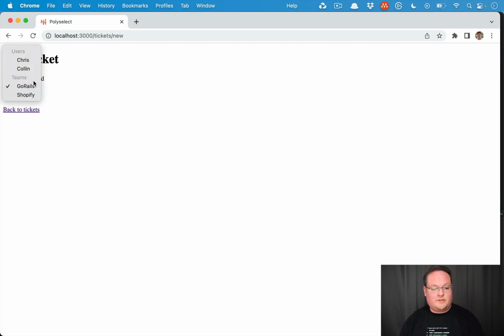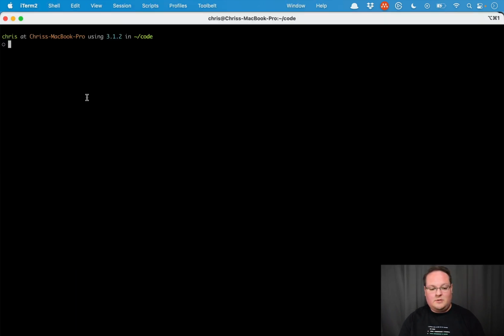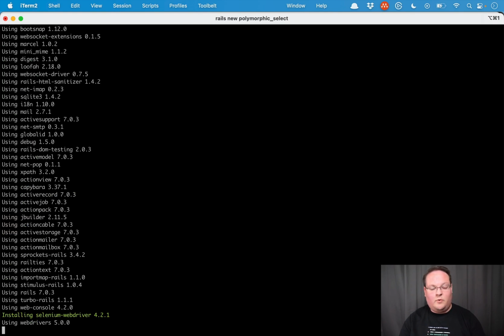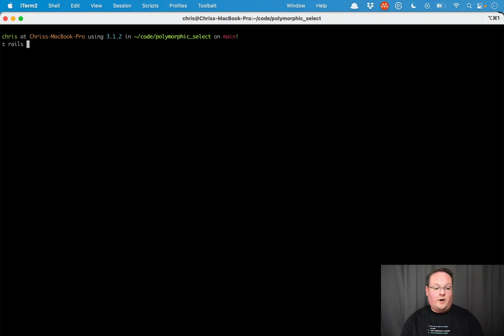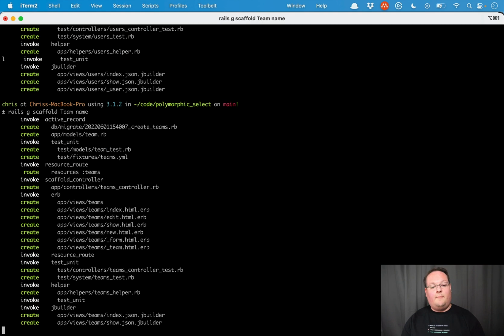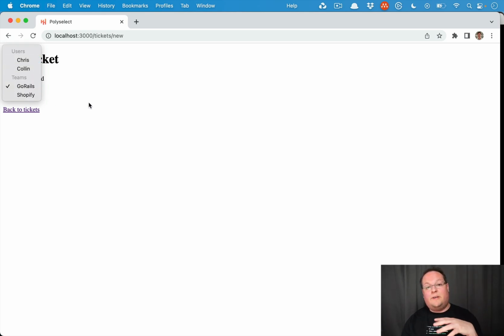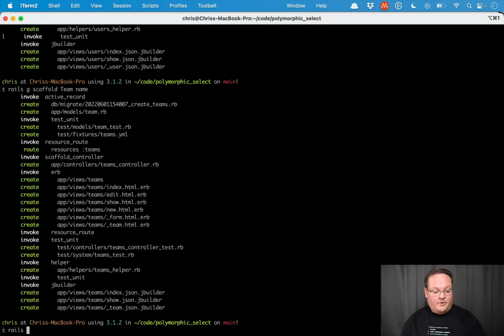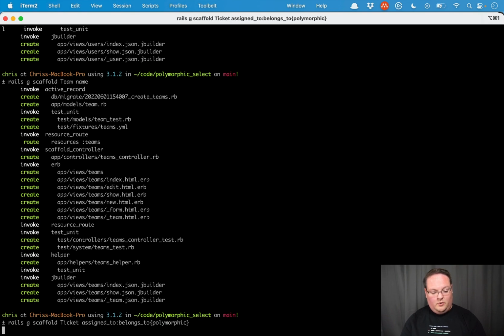Polymorphic Selects in Rails using GlobalIDs | Preview